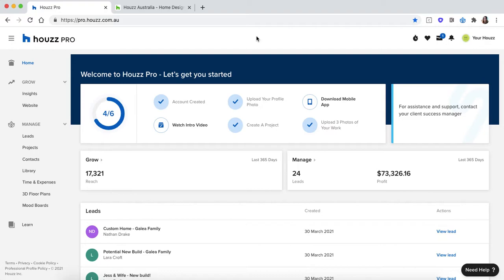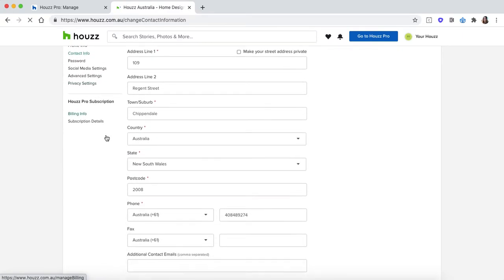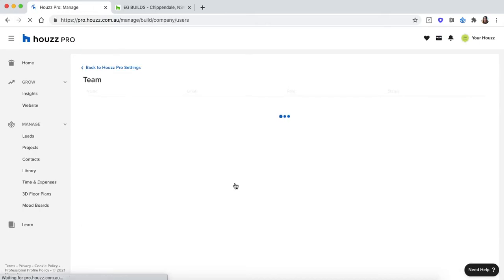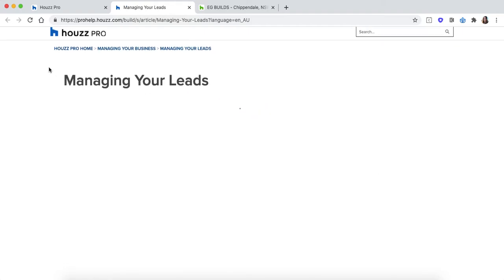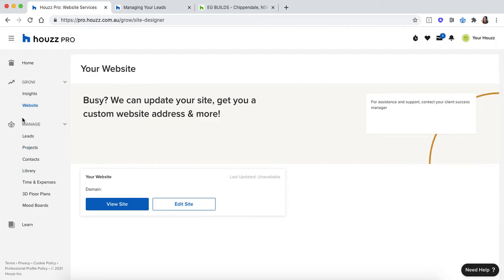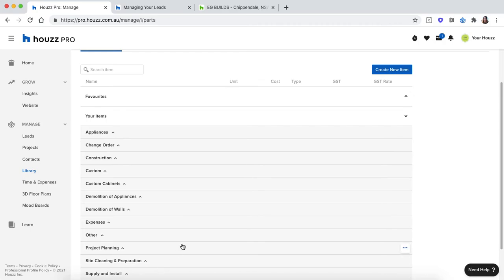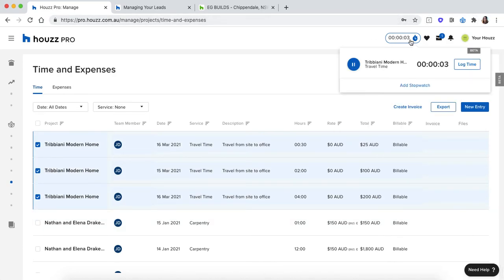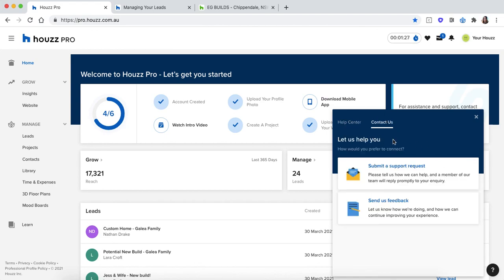Houzz Pro - Introduction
A short introduction to Houzz Pro.